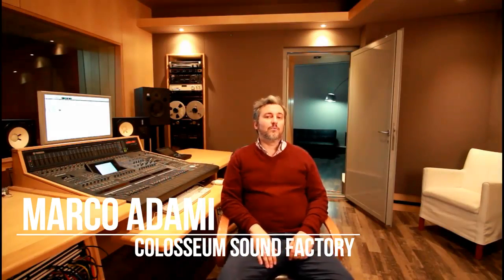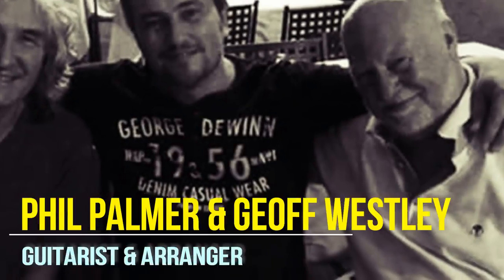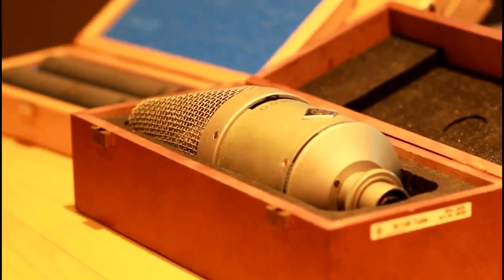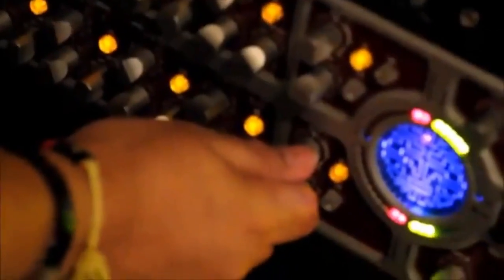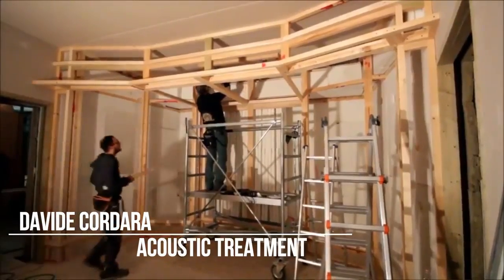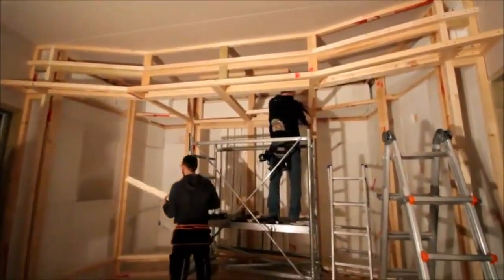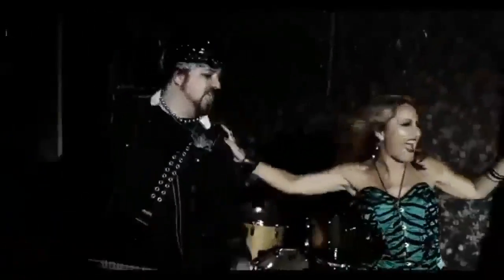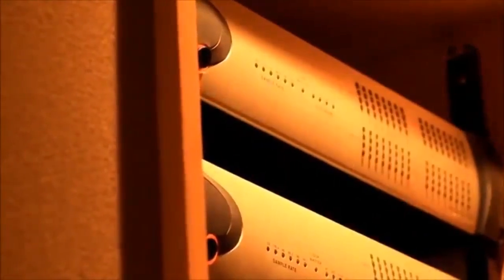RECORDING STUDIO COLOSSEUM SOUND FACTORY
Studio di produzione musicale altamente professionale progettato da cris clifford , josif vezzoli e Davide Cordara acustica perfetta, alta tecnologia digitale - analogica (protools hd 3, yamaha dm200, tc system 6000,aphex thermoionics, lexicon, mic neumann, schoeps, akg, senneiser...)ampli e chitarre nuove e vintage,Ideale per registrazioni live,missaggi, mastering, demo, arrangiamenti, riversamenti, trascrizioni,...
lo studio nasce a Roma nel 2005 con il nome di kaferrecords e si trasferisce in Austria nel 2017 e prende il nome di Colosseum Sound Factory.
da piu' di 20 anni nel settore musicale , abbiamo prodotto molti brani dance per hitmania.
scritto per Patty Pravo "come' bello far l' amore" nel 2012 canzone vincitrice del golden globe.
per Noemi a Sanremo " la borsa di una donna"
arrangiato registrato per diversi artisti fra cui Tony Hadley " SPANDU BALLET” , Francesco Pannofino, Lino Rufo , Ernesto Bassignano, Amedeo Minghi,Luisa ,Corna, Corona, Ice Mc,Roberto Blanco, Al Walser e tanti altri.
Offriamo servizi professionali di Composizione Produzione e Arrangiamento, (registrazione) con MIX e MASTER Successivamente anche video SE INTERESSATI.
DAS COLOSSEUM SOUND FACTORY TONSTUDIO IN RANKWEIL A6830 BIETET VOM KOMPLETTEN BAND RECORDING ÜBER ALBUM- MIXING MASTERING FERTIGER DEMOS
Marco Adami
Musician/Composer/Songwriter/Arranger.
Marcella Adami
Photograper/ Business Manager colosseum sound Factory
Musik Produktion
Mastering
Cd pressungen
Webespots
Playbacks
Arranger
Recording

Film- und Musikwirtschaft
Studio di registrazione ed etichetta discografica  di Marcella&Marco Adami
Marco Adami nasce a Roma nel 1976.
Studia chitarra classica presso il Conservatorio di Santa Cecilia e Lettere con indirizzo storia della Musica presso l’Università “La Sapienza” di Roma.
Dal 1991 è autore S.I.A.E. con le qualifiche di compositore melodista-trascrittore e Autore.
Studia Composizione con il Maestro Bruno Zambrini ( “In ginocchio da Te” “Non son degno di te” “la Bambola” “Un mondo d’amore” “Bada Bambina” e molte altre.) che diventerà il suo produttore e mentore.
Nel 1995 ottiene la sua prima pubblicazione su dischi “Fonit Cetra” per il cantante toscano Fabrizio Pieraccini.
Nel 1996 pubblica per BMG il singolo “Canzone per la mia ex ragazza” e l’album “Colpo di fulmine”che sarà un grande successo radiofonico e che lo farà partecipare a importanti trasmissioni televisive (Buona domenica, Help, Tappeto Volante, Super, Mattino in famiglia ecc..) e sarà colonna sonora del film Cucciolo di Neri Parenti.
Proseguirà la carriera come autore e arrangiatore, e dal 2005 è stato titolare dei prestigiosi studi di registrazione “Kafer Records” di Roma.
Nel 2012 è autore del Brano “Com’è bello far l’amore” interpretato da Patty Pravo nella colonna sonora dell’omonimo film di Fausto Brizzi, vincitore del Golden Globe italiano come miglior canzone interprete.
Nel 2016 partecipa come autore alla 66° edizione del Festival di Sanremo con la canzone “La borsa di una donna” interpretata da Noemi.
Nel 2015 si trasferisce con la moglie, la fotografa Marcella D’Angelo Adami, in Austria, e nel novembre dello stesso anno diventa padre di Giulia.
Nel 2016 aprono In Austria i nuovi studi di registrazione “ Colosseum Sound Factory” progettato dal guru dell'acustica mondiale Chris Clifford (abbey road, sting, jamiroquai ecc...) Josif Vizzoli , Davide Cordara, cablato da marco borsatti,  che hanno già avuto come graditi clienti la superstar tedesca Roberto Blanco, il famoso produttore di Los Angeles Al Walser (vincitore di un Grammy Award), La cantante svizzera Natascha (9 dischi d’oro e 4 di platino), il cantante tedesco di Schlager Music Armin Koch. Sta attualmente producendo brani per la superstar coreana Choi Sung-Soo.